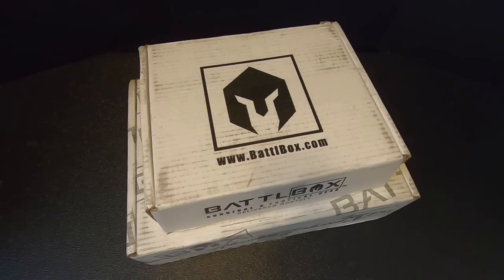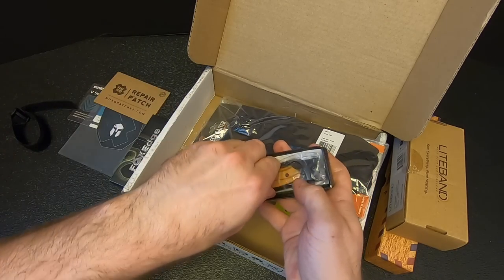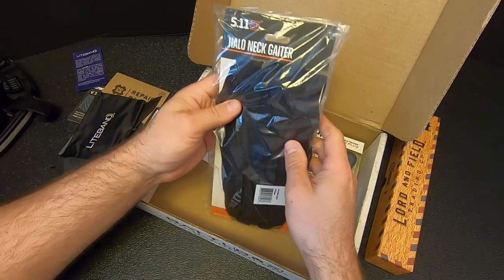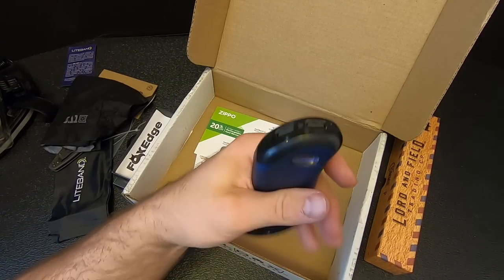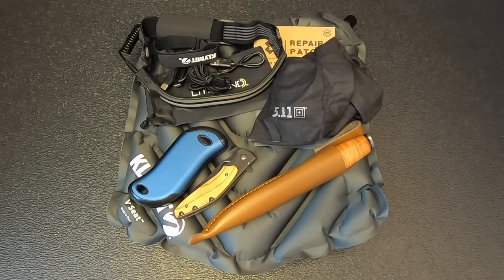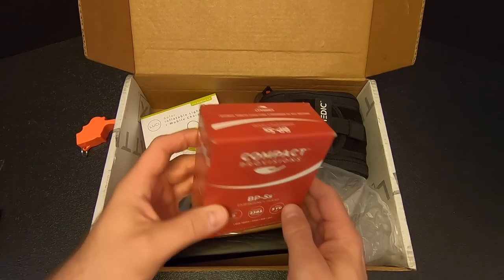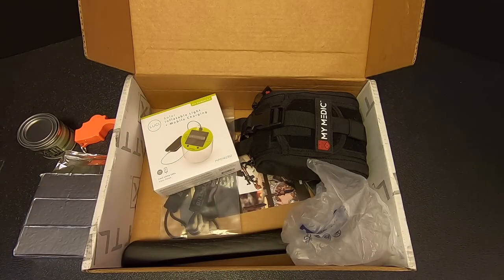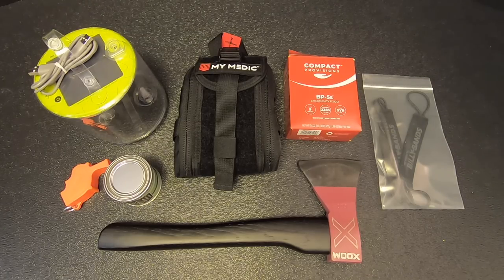Battlbox Double Feature - Missions 84 & 85